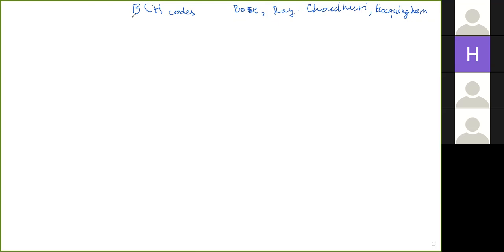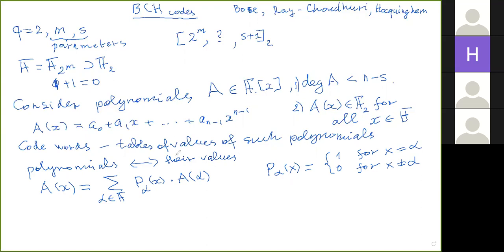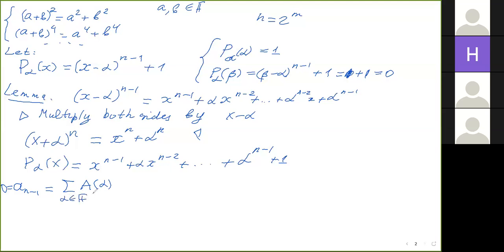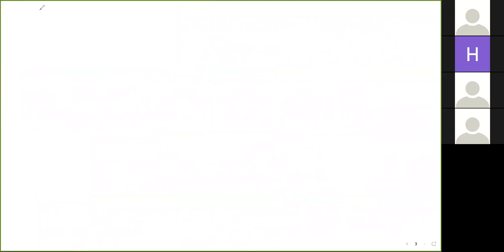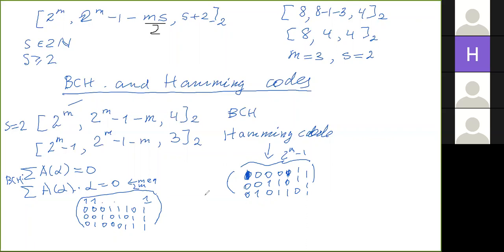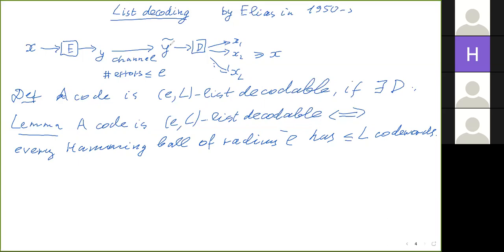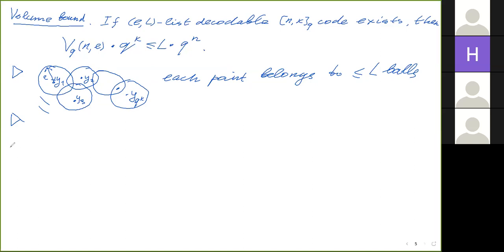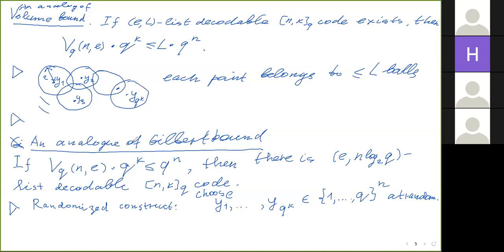Error correcting codes. Lecture 8 (27.11.2020)